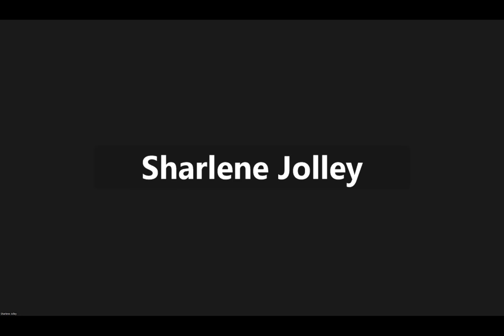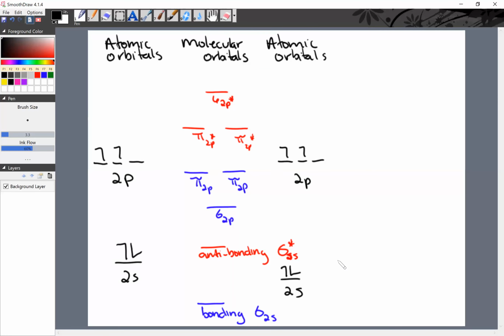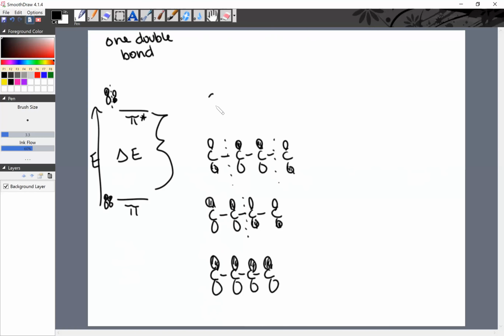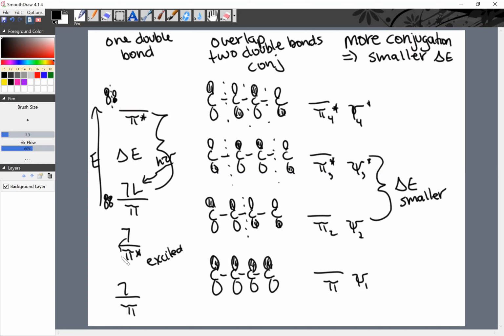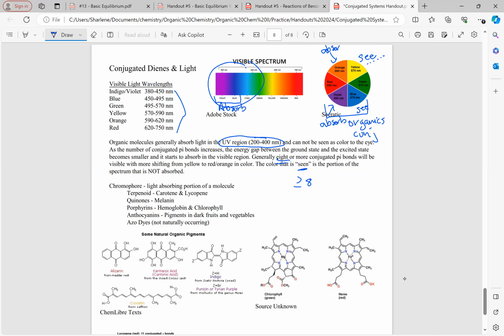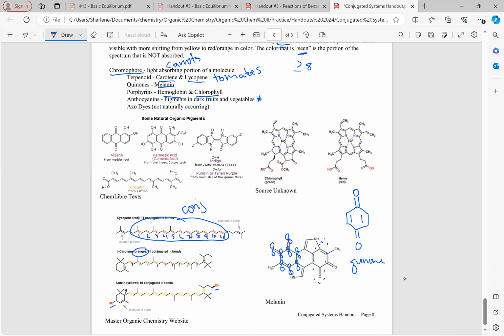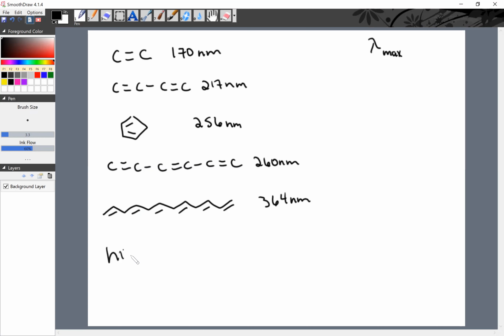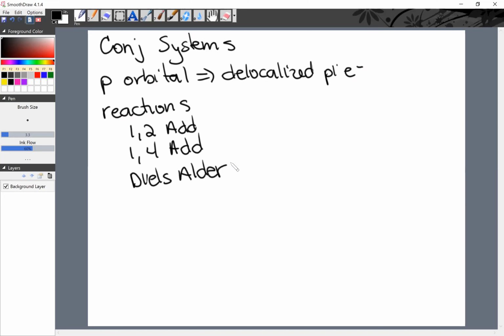Conjugation - 5 MO & Light